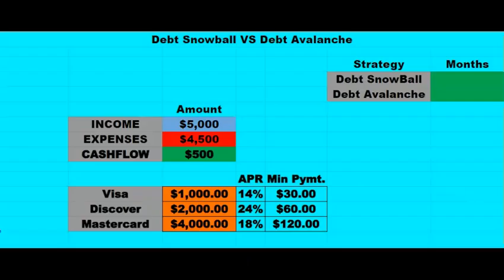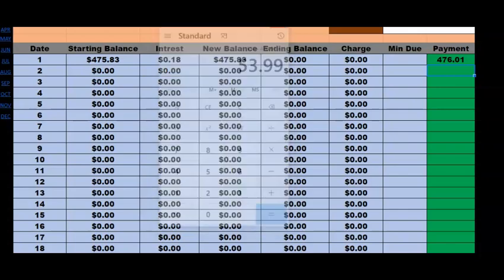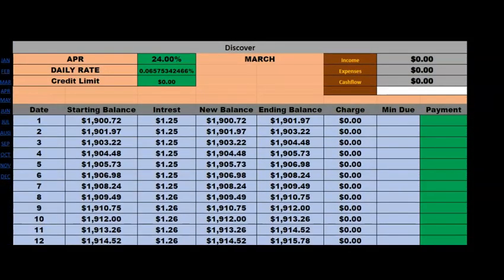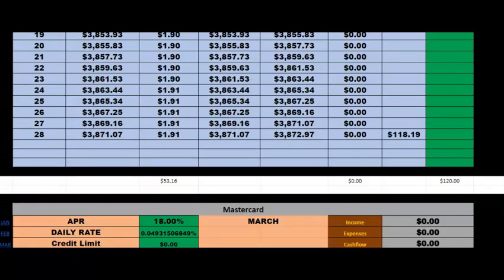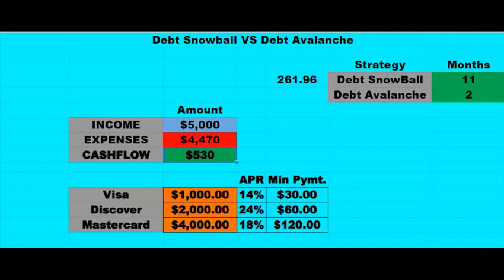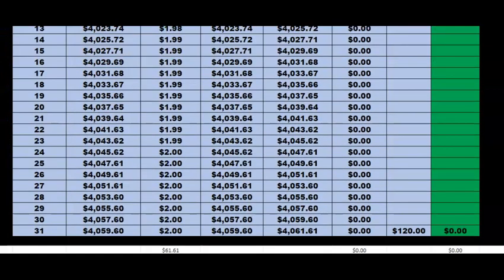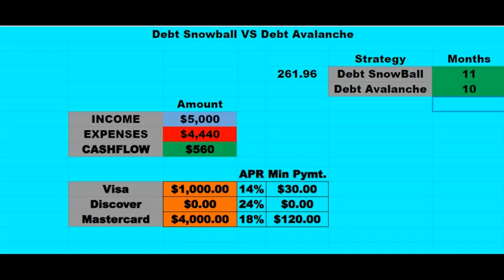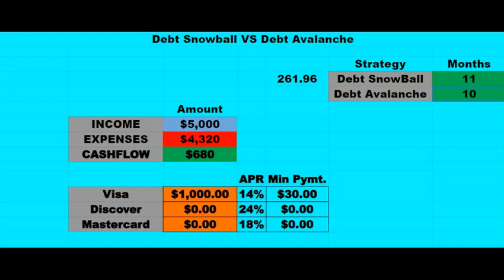Debt Snowball Vs Debt Avalanche